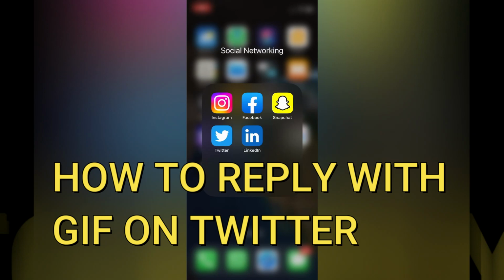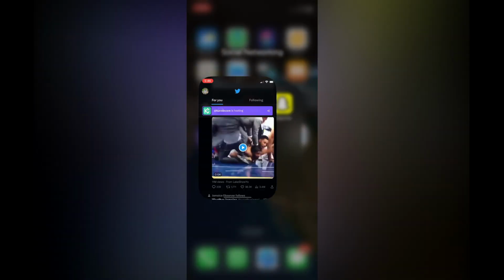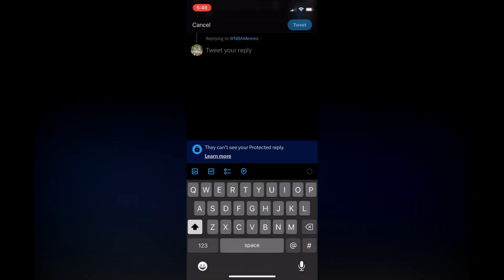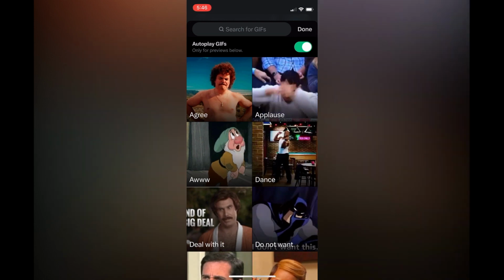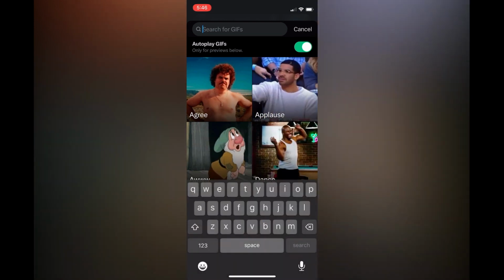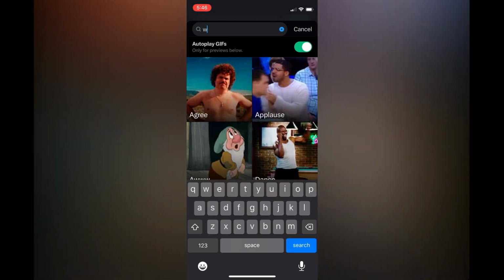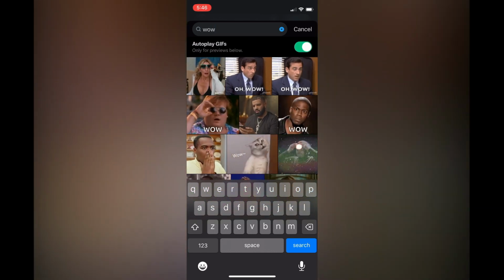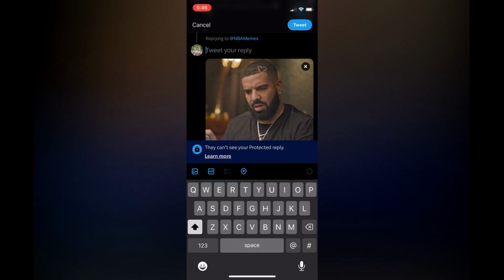HOW TO REPLY WITH GIF ON TWITTER 2024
HOW TO REPLY WITH GIF ON TWITTER